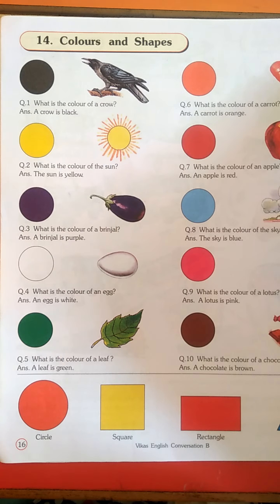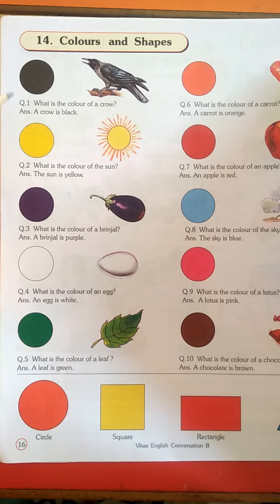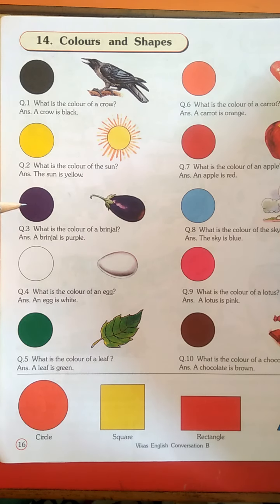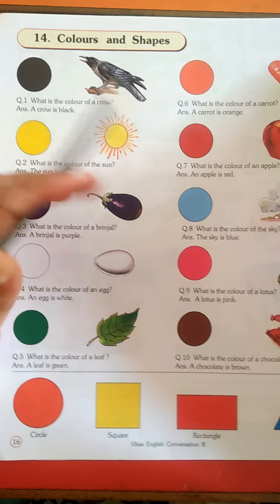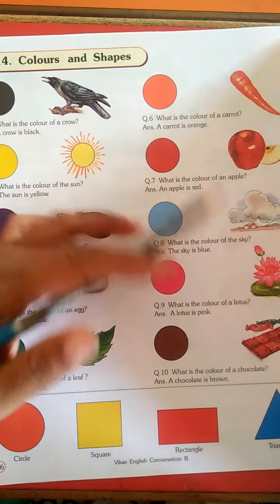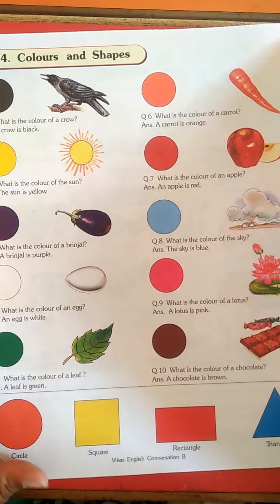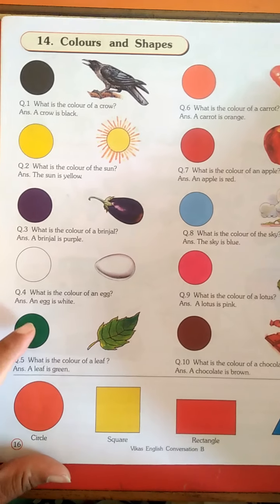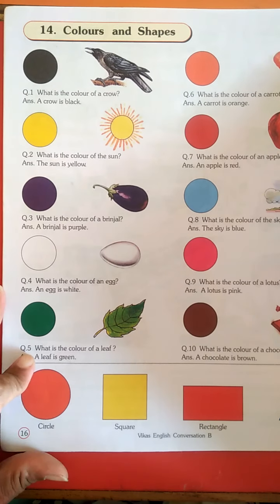Vikas English Conversation UKG ( 14.Colours and Shapes)